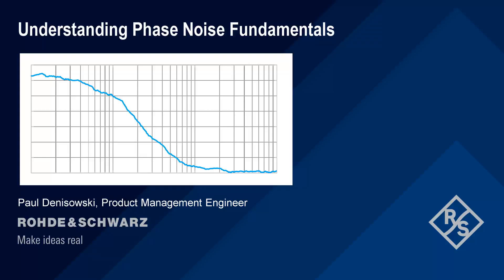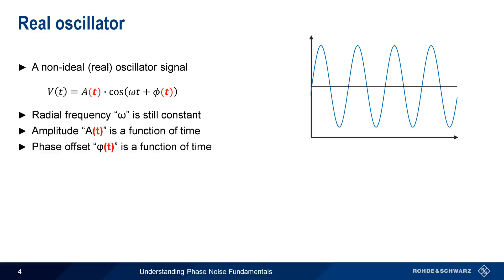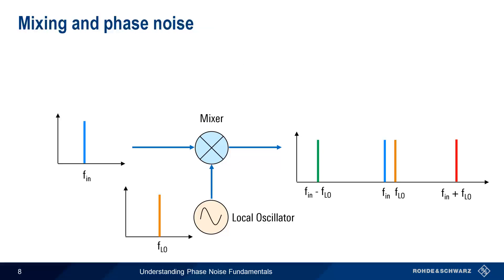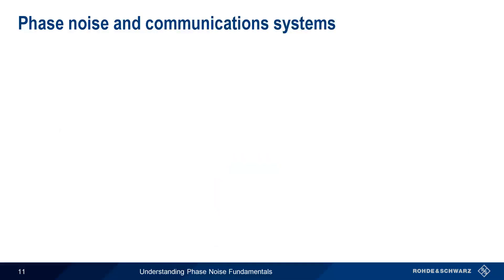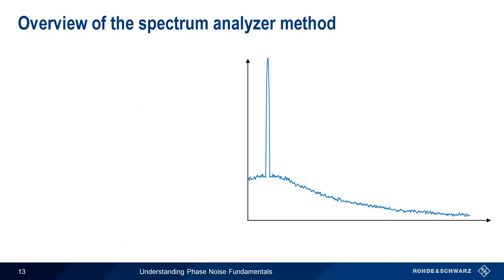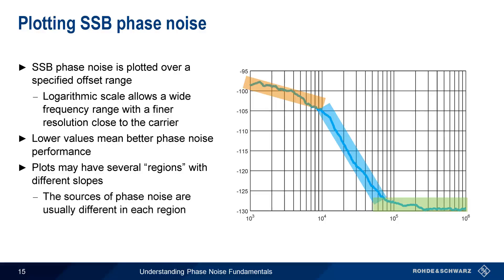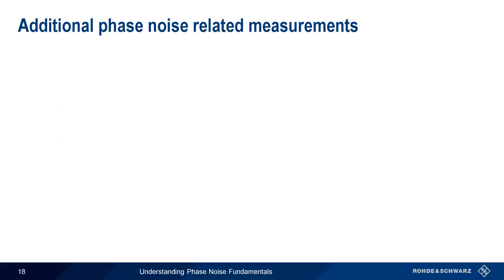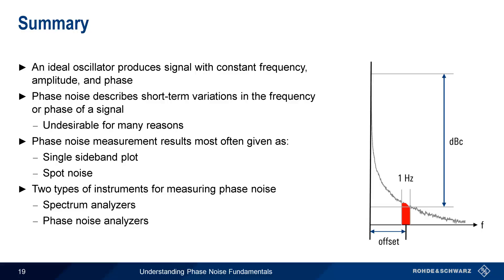Understanding Phase Noise Fundamentals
This video provides a short introduction to phase noise, the effects of phase noise, and how phase noise is measured and analyzed.

Learn more about the R&S FSPN Phase noise analyzer and VCO tester

Discover the capabilities of R&S FSWP Phase noise analyzer & VCO tester

Timeline:
00:00 Introduction
00:14 About oscillators
01:20 Ideal oscillator
01:54 Real oscillator
02:38 What is phase noise?
03:14 Common effects of phase noise
03:29 Review / refresher: mixing
04:15 Mixing and phase noise
04:33 Phase noise and spectral regrowth
05:10 Phase noise and reciprocal mixing
06:02 Phase noise and communications systems
06:46 Measuring and analyzing phase noise
08:02 Overview of the spectrum analyzer method
08:52 Single sideband (SSB) phase noise
09:33 Plotting SSB phase noise
10:15 Spot noise
10:55 Phase noise analyzer / cross-correlation
12:05 Additional phase noise-related measurements
12:57 Summary